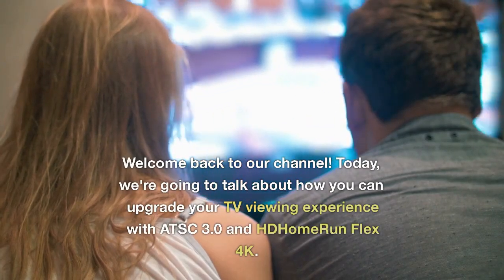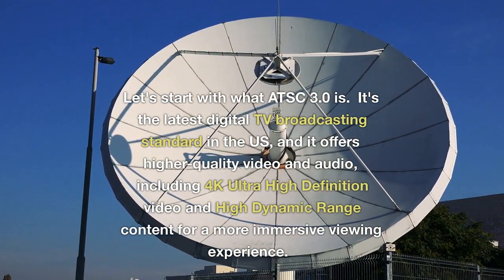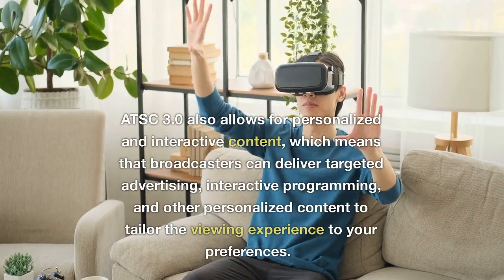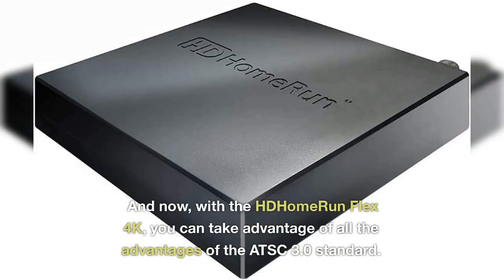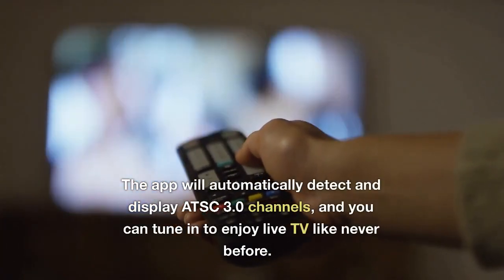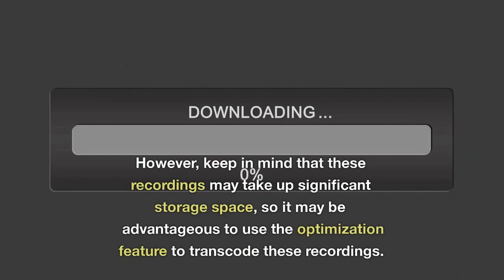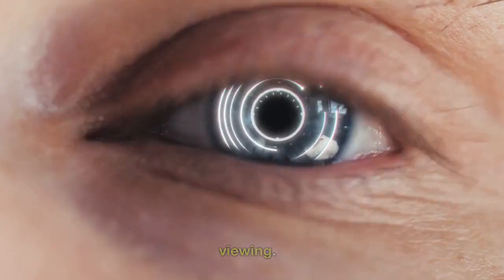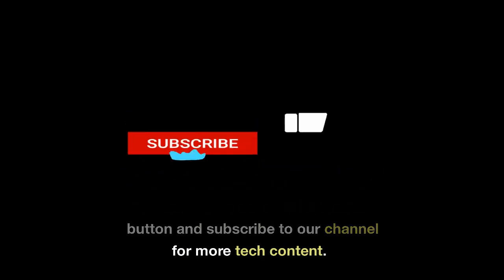Upgrade Your TV Viewing Experience w/ ATSC 3.0 and HDHomeRun Flex 4K: Future of Television is Here!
In this video, we explore how you can upgrade your TV viewing experience with the latest digital TV broadcasting standard in the US, ATSC 3.0, and the HDHomeRun Flex 4K device. With higher-quality video and audio, personalized and interactive content, and support for 4K Ultra High Definition video and High Dynamic Range content, you can experience the future of television viewing like never before. Plus, we show you how to update your device's firmware, scan for ATSC 3.0 channels using the HDHomeRun app, and even record 4K content broadcast over the air with the HDHomeRun Flex 4K as a tuner if you're a Plex user. Don't miss out on this revolutionary upgrade to your TV viewing experience – watch now and upgrade to the future of television!

HDHomeRun Flex 4K